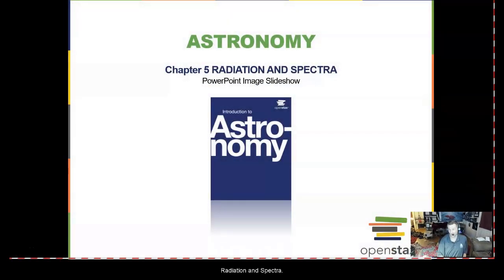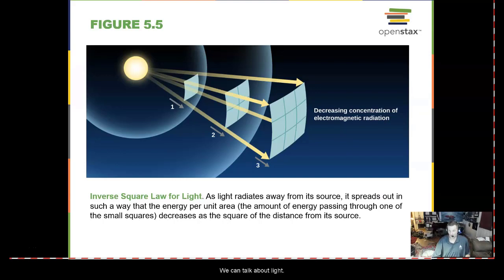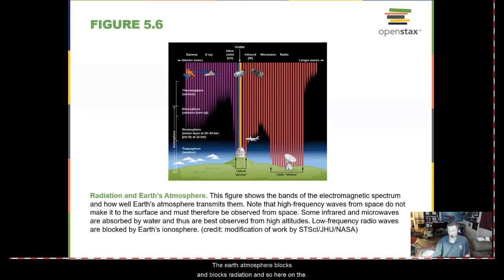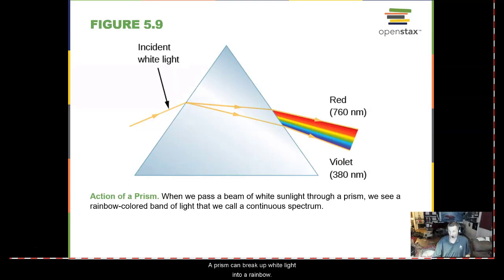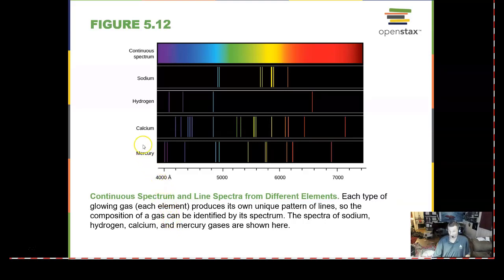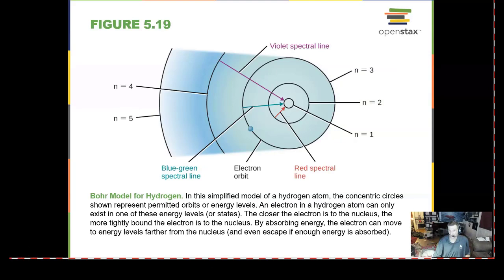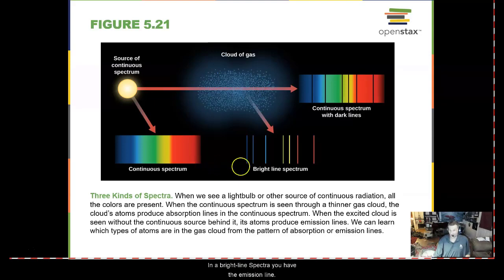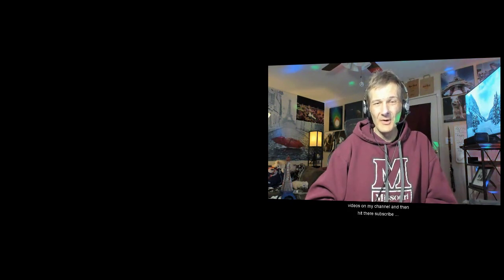10-Minute Astronomy! Episode 9, Chapter 5 : Radiation and Spectra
Prof. Jim Caffey Presents: "10-Minute Astronomy!"

Chapter 5 Radiation and Spectra

5.1 The Behavior of Light
5.2 The Electromagnetic Spectrum
5.3 Spectroscopy in Astronomy
5.4 The Structure of the Atom
5.5 Formation of Spectral Lines
5.6 The Doppler Effect

30 lectures and 15 short introductions were added and updated for 2021 with accurate close captions for the deaf and hearing impaired by Hidy Hesham (Cairo University, Giza, Egypt). Professor Caffey was named one of the Leading Online Astronomy Professors using Virtual and Immersive Technologies in 2008 by his peers in Astronomy Education.